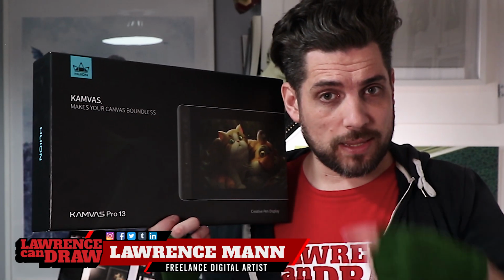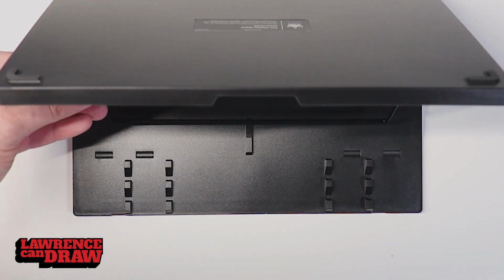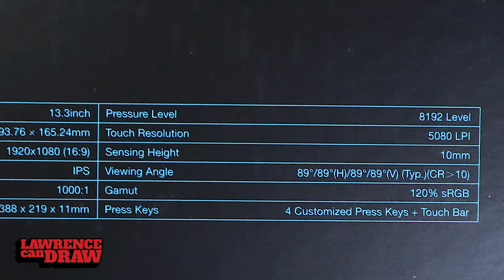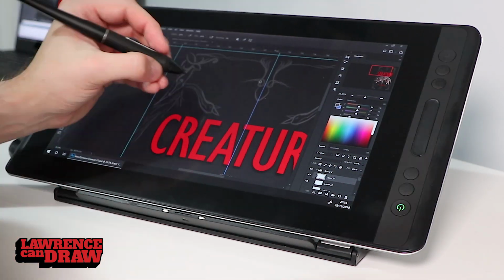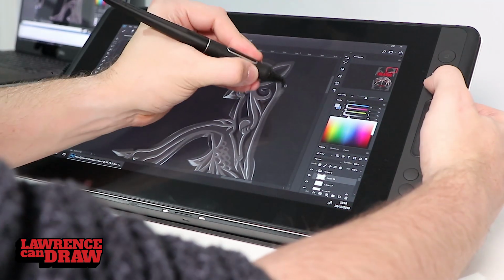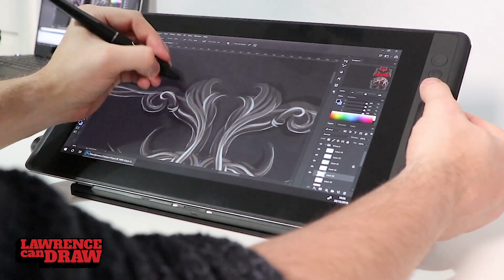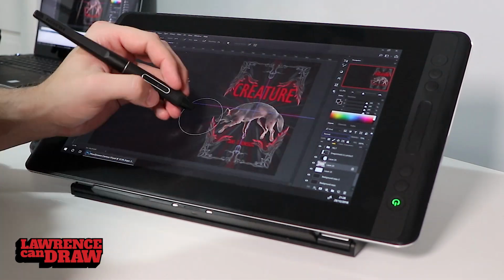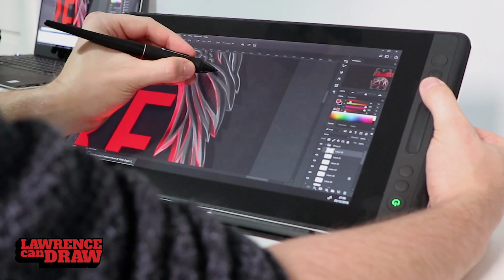Huion Kamvas Pro 13 Review with Speed Painting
Huion KAMVAS PRO 13 13.3 inch Graphics Drawing Monitor TILT Function Battery-Free 8192 Levels Pen Pressure with 4 Express Keys and 1 Touch bar -Upgraded 3-in-1 Cable

The Huion Kamvas Pro 13 is a great drawing tablet for digital artists & illustrators just starting out or wanting something for a small workspace. It has a bunch of great features and great build quality. Huion have done an exceedingly good job putting this tablet together and it really shows while using it. While I as a professional normally wouldn't entertain a pen tablet of this size, I have to say that it was surprisingly easy to create real commissioned work on and am happy to recommend the tablet to up & coming artists & creatives looking for that step on the ladder!!

Until next time, keep on creating!
Lawrence.